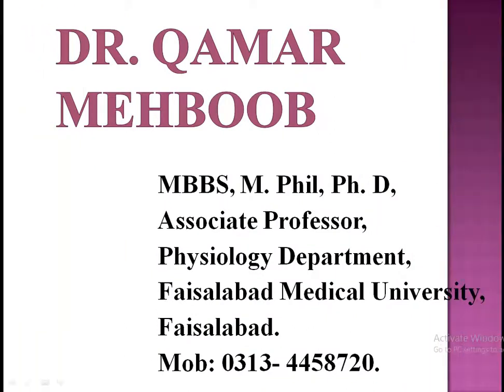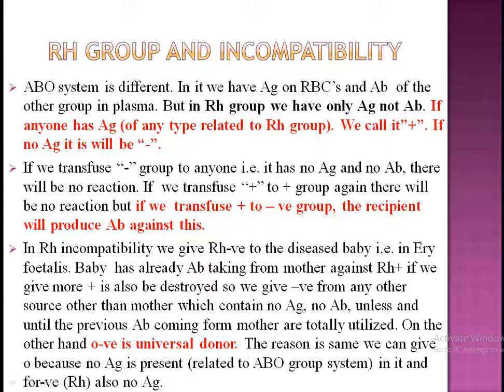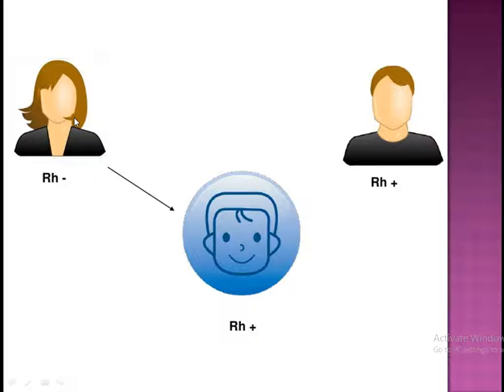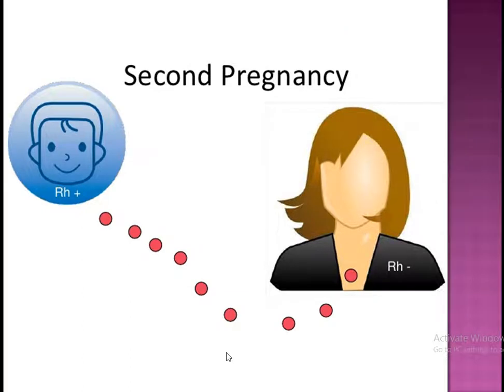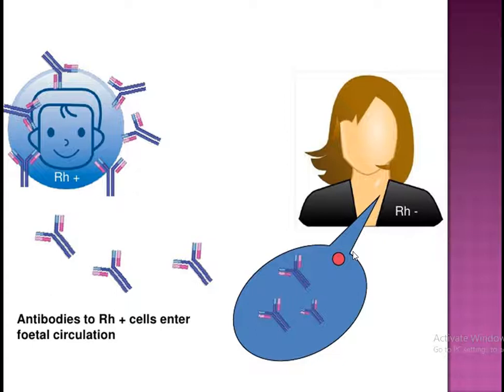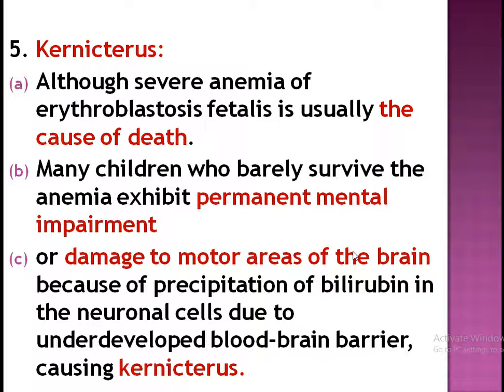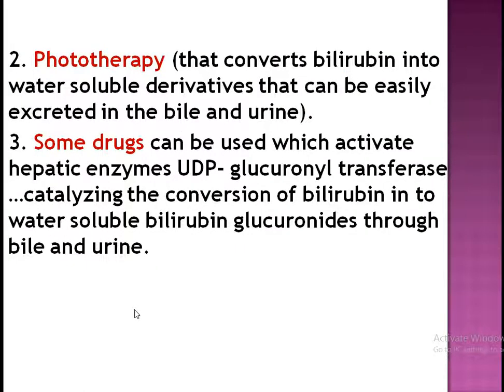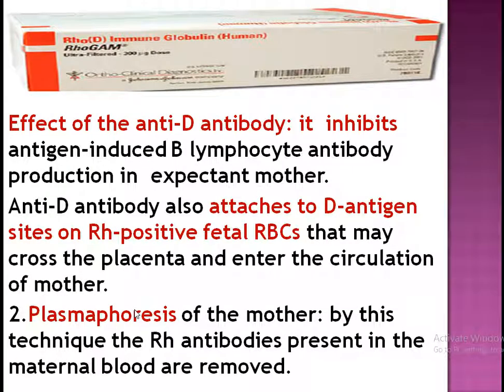Rh Blood Gp & its Incompatibility By Dr. Qamar Mehboob